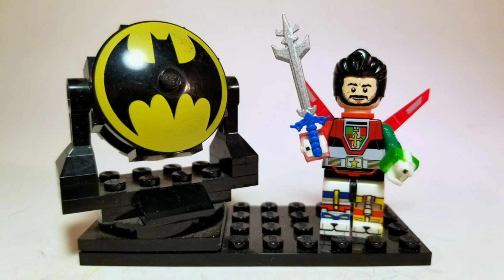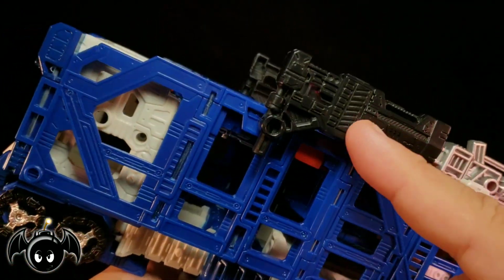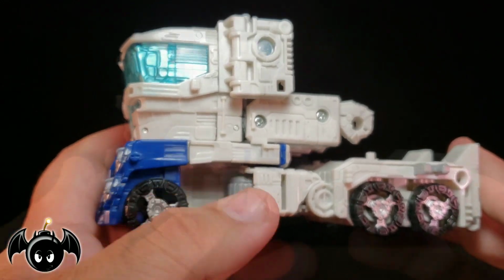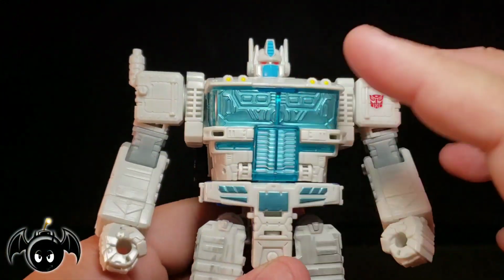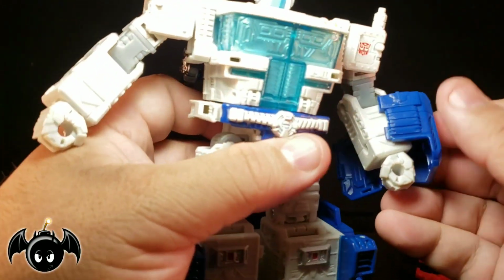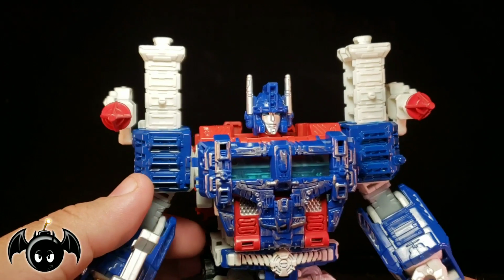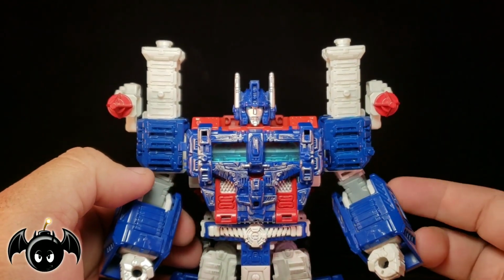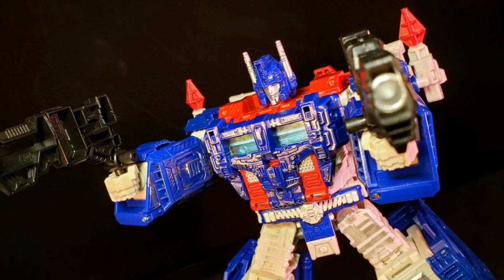Transformers Siege War for Cybertron Leader Class Ultra Magnus action figure review.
Here's my review of the Siege Ultra Magnus.